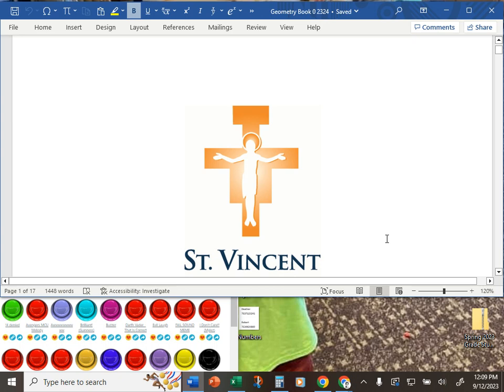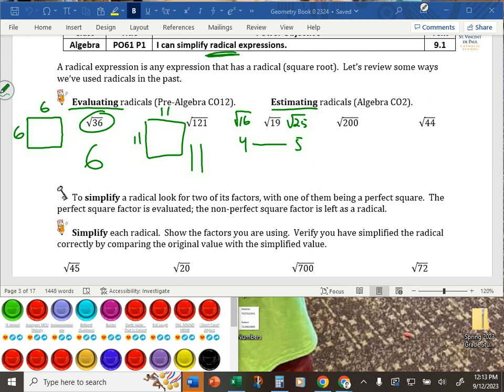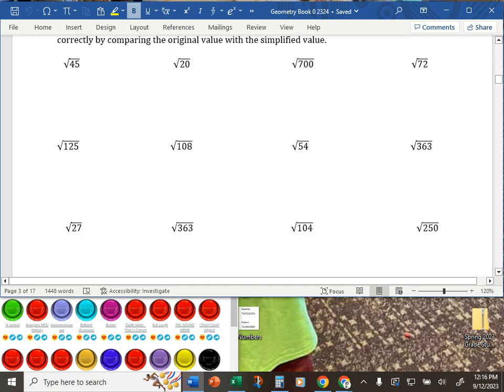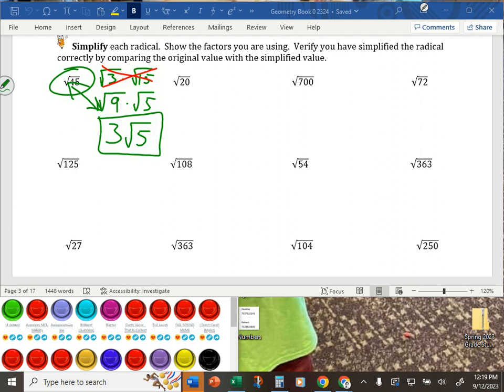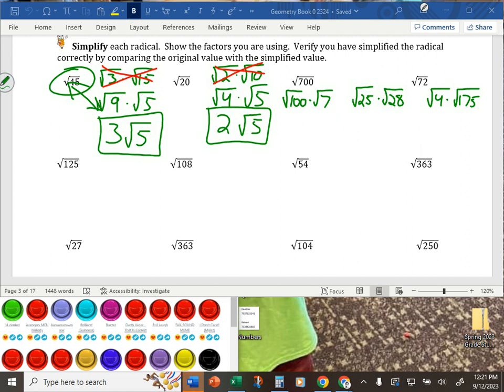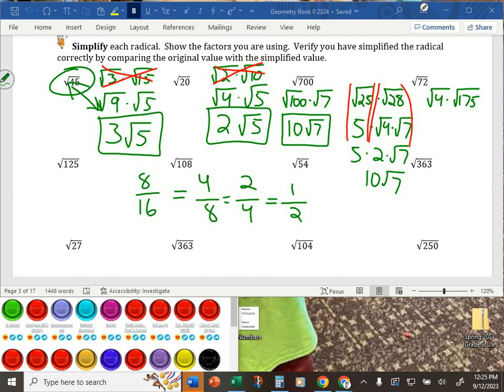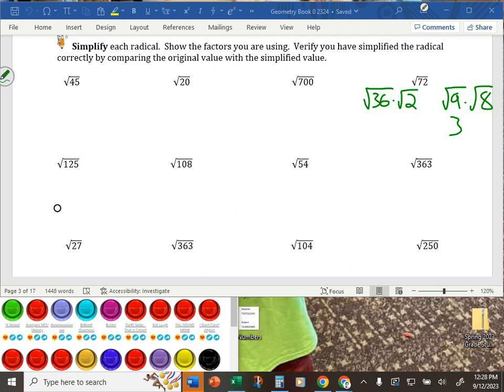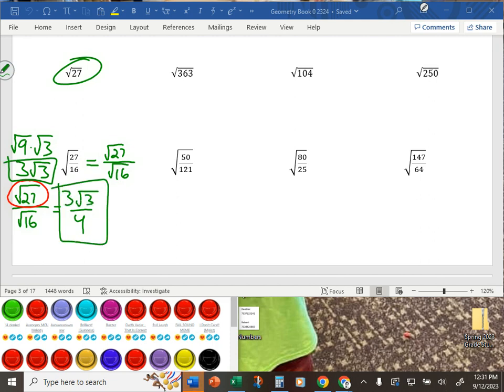Geometry 9/12/23 PO61 P1...Simplifying Roots